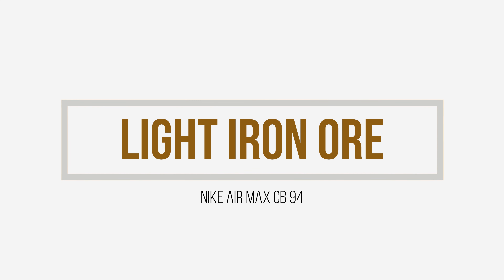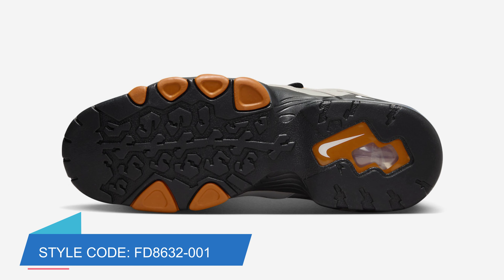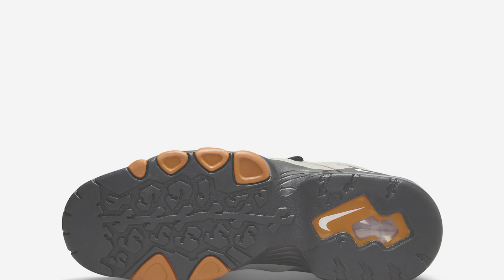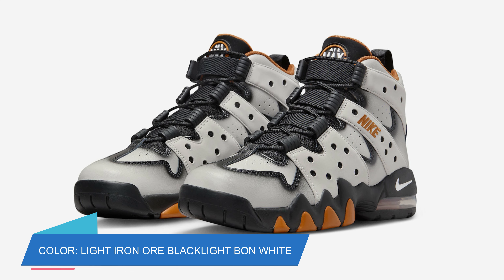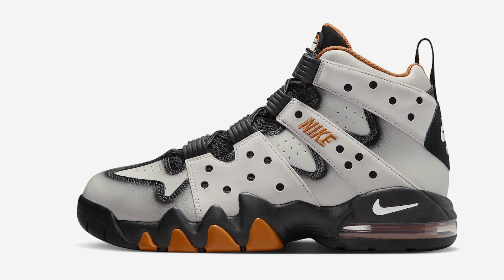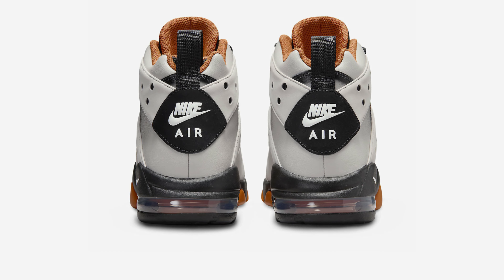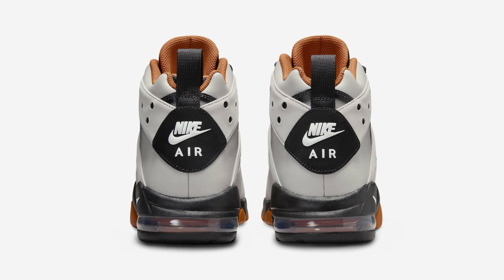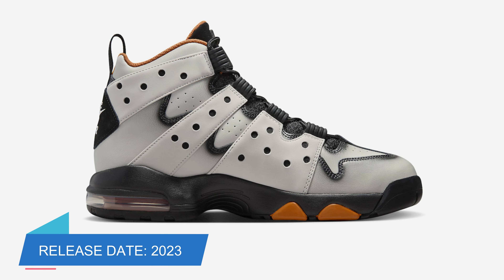LIGHT IRON ORE 2023 Nike Air Max CB 94 COMES WITH AIRBRUSHED DETAILS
Nike Air Max CB 94 “Light Iron Ore”
Color: Light Iron Ore/Monarch-Black-Light Bone-White

Style Code: FD8632-001
Price: $170